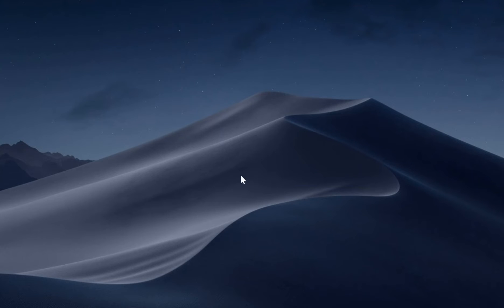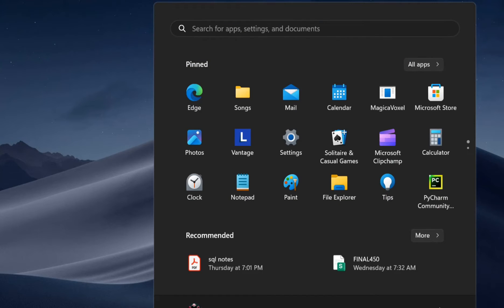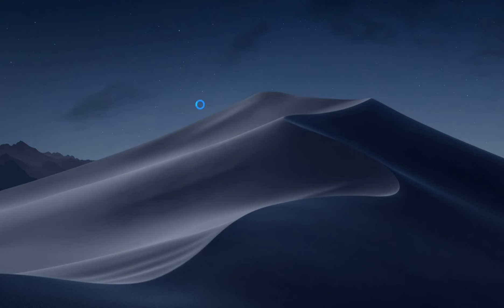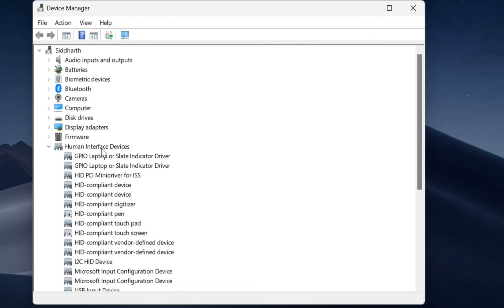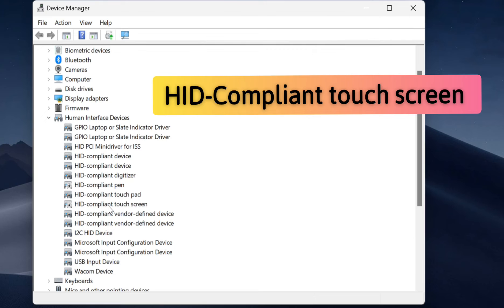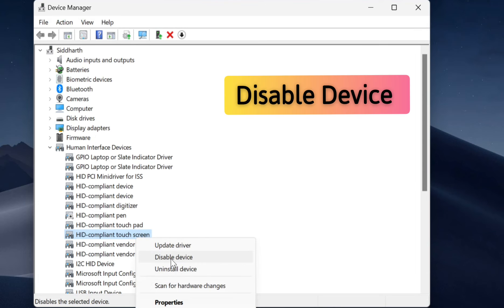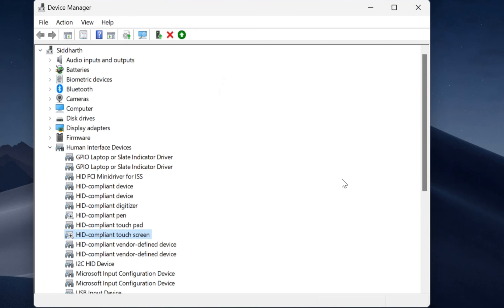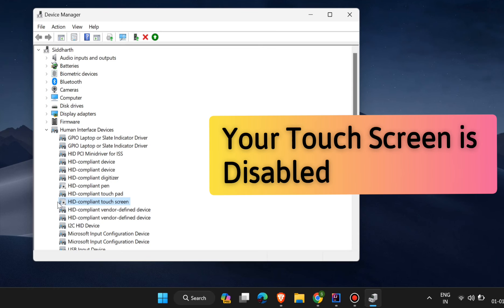How to disable touchscreen in laptop or Windows 11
This video explains how to disable touch screen in windows 11 or to disable touch screen  in any laptop. this is step by step tutorial to disable touch screen in laptop.

Track Name. inaudio - Infraction - Coding

Track Name. inaudio - Infraction- New Technology